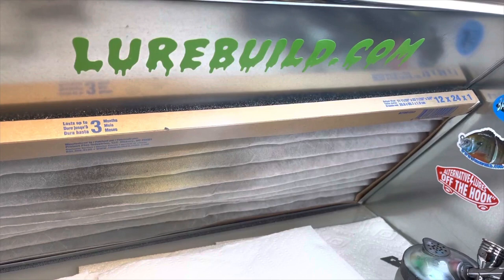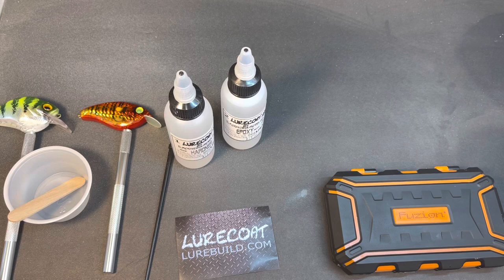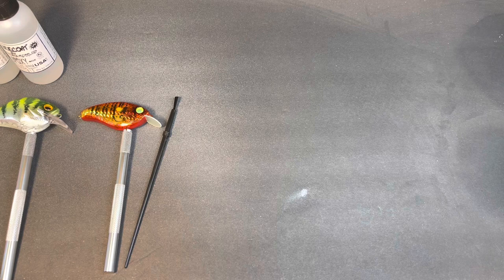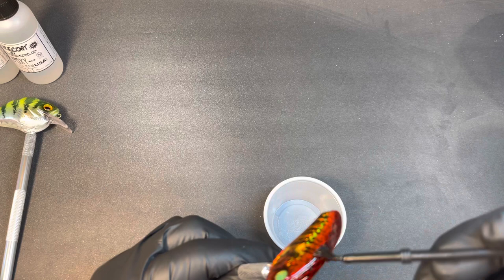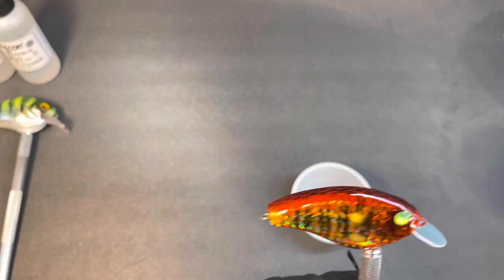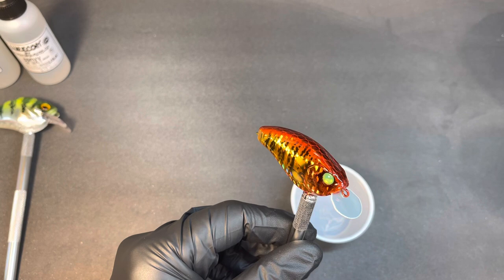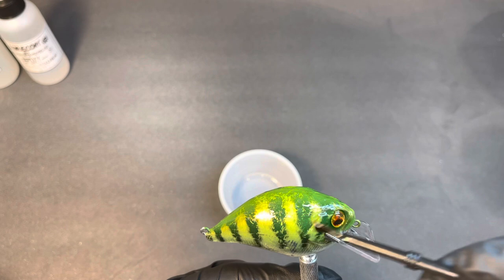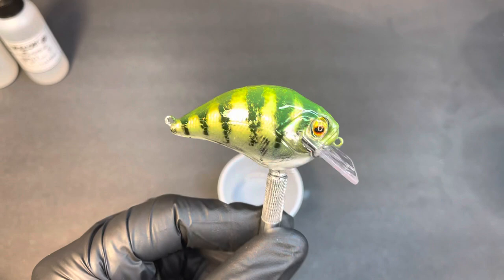Tutorial: New LureCoat by Lurebuild let’s epoxy some lures!!!!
LureCoat epoxy